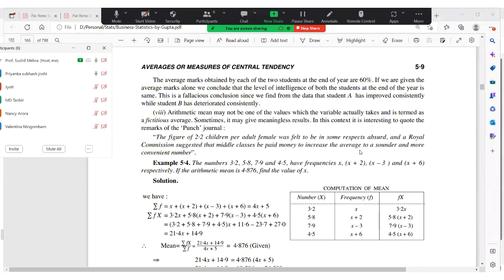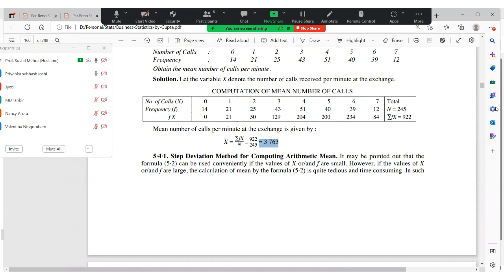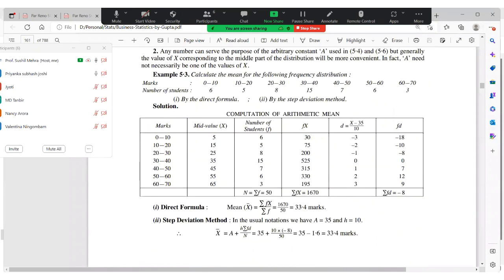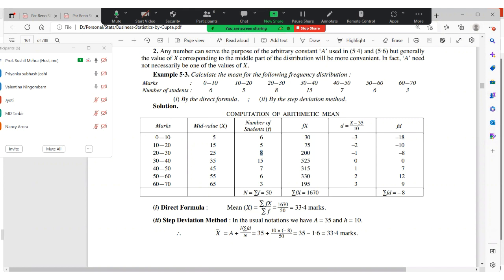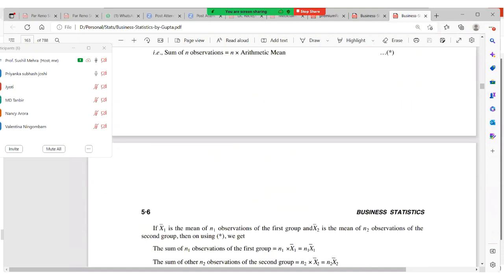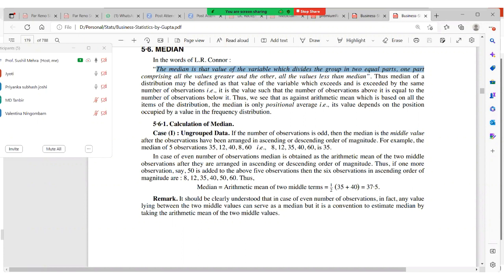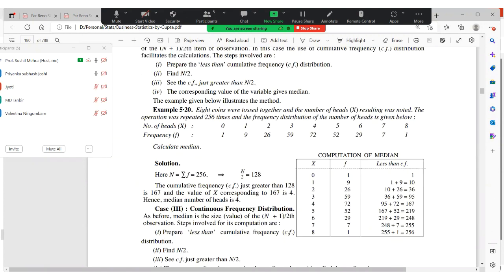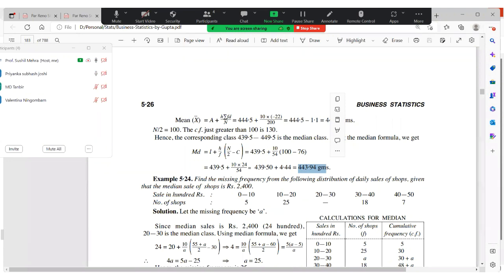Class 5 of Statistics by AIHMS